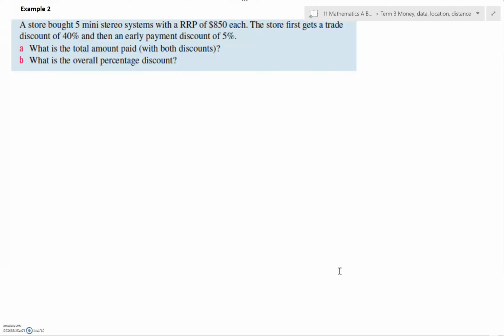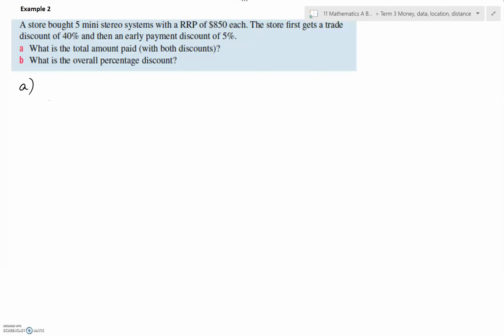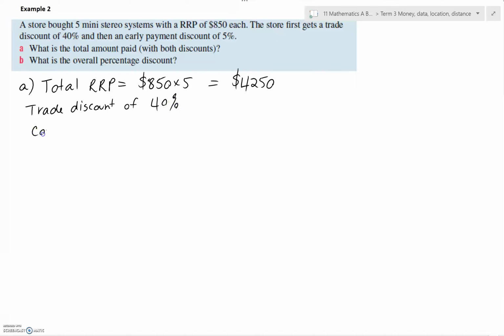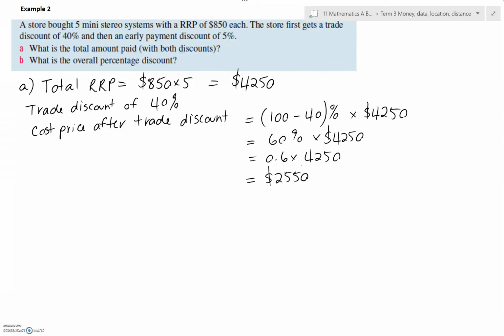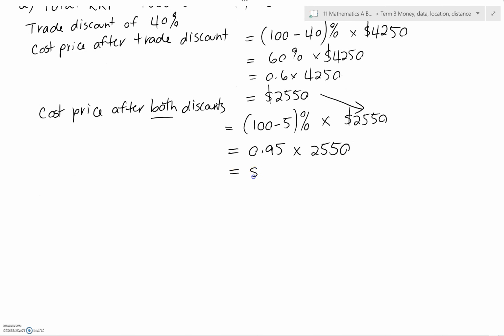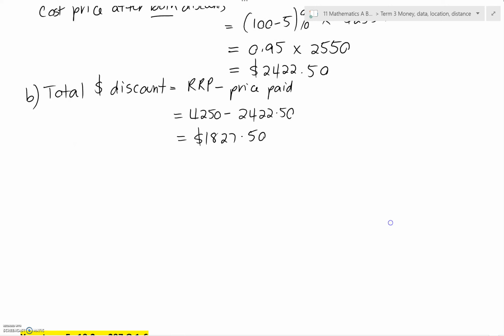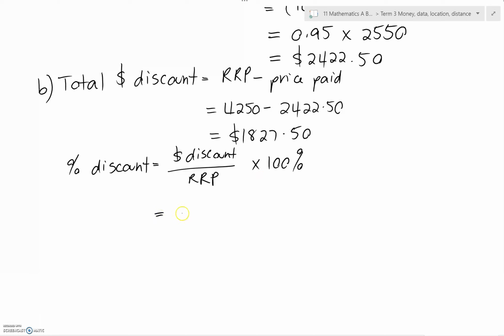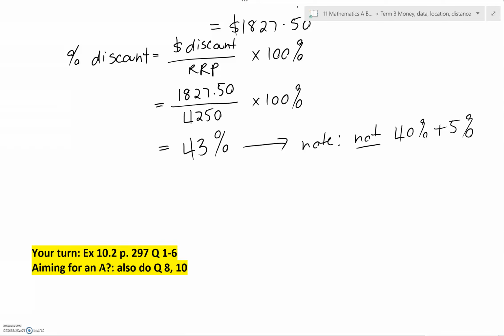Discounting pt 2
Continuation of lesson using discounts